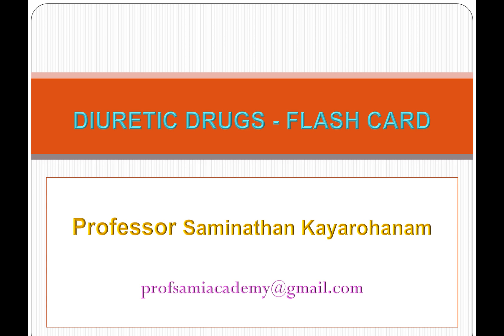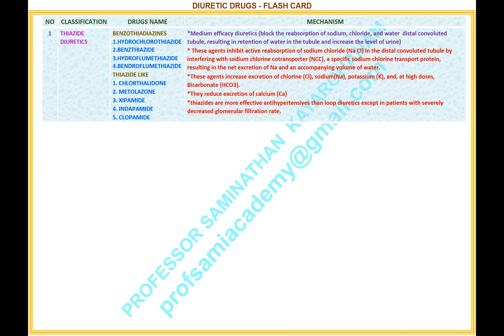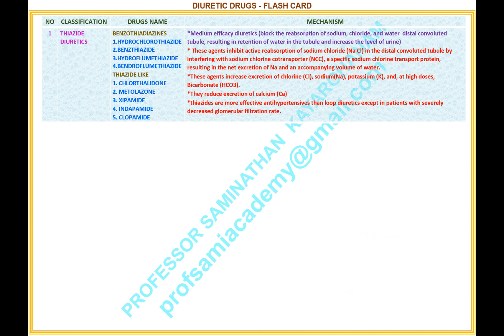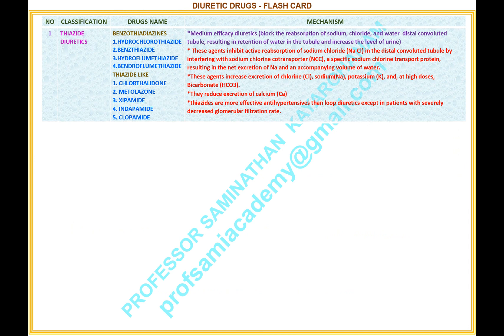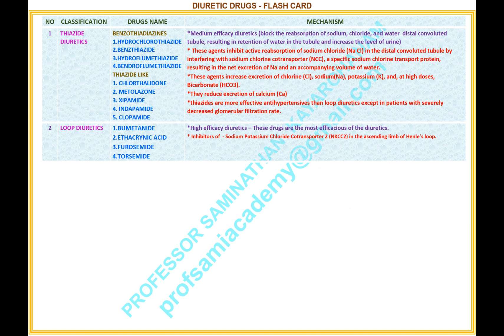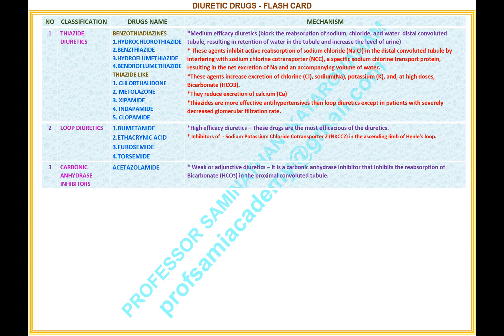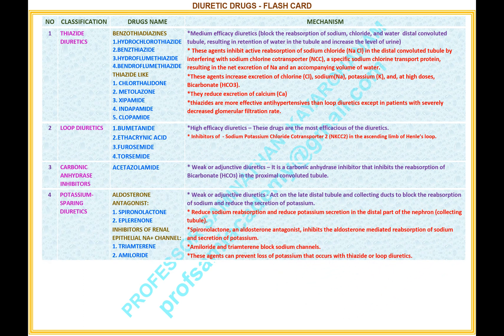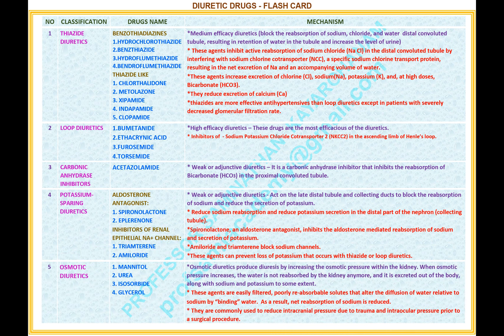DIURETIC DRUGS FLASH CARD - PH-PC-FC-1.5-45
DIURETIC DRUGS  FLASH CARD